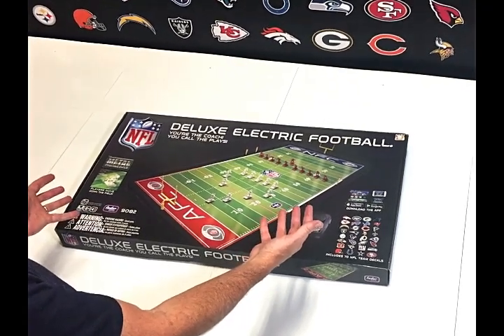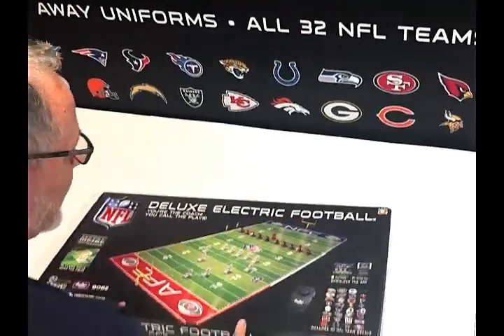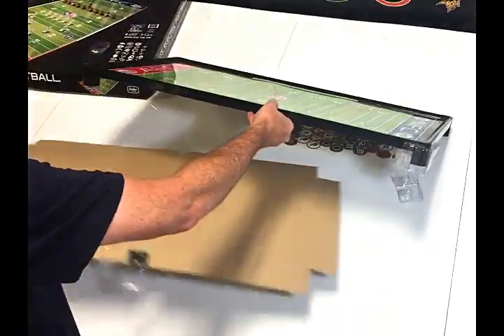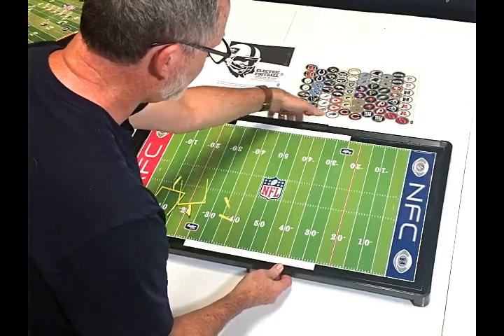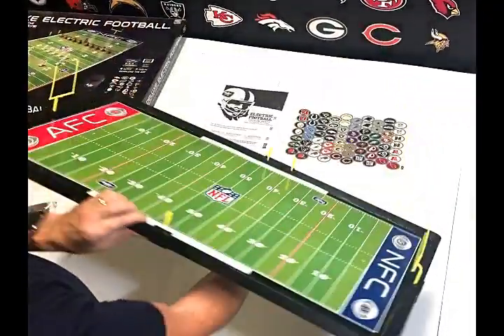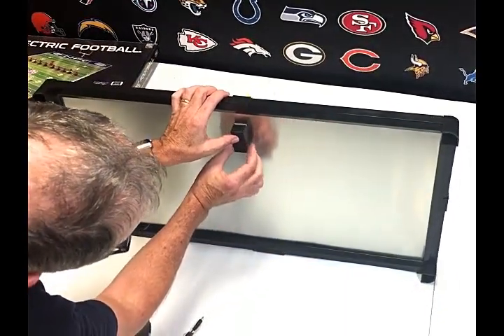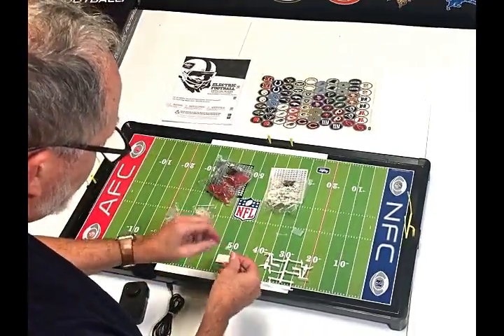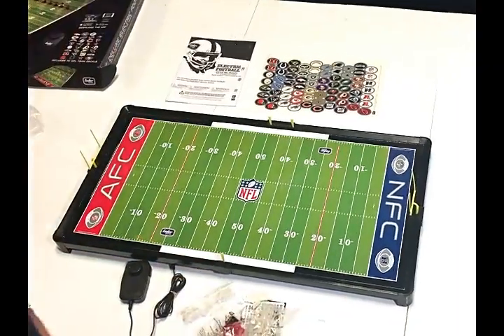9082 NFL Deluxe Electric Football Unboxing Video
NFL Deluxe Electric Football is America's favorite football game!

Includes Everything You Need to Play:  SpeedTurf Advanced Metal  32x16" NFL Vibrating Football Field PlayAction Remote Control with Variable Speeds FieldDrive Motion Generator Powers Your Plays Make it Your Own with 70 Official NFL Team Decals 11 White and 11 Red Football Action Figures in 5 Poses 12 Invisibase Strength and 24 Invisibase Speed Cleats 2 Triple Threat Quarterbacks that Run, Pass, and Kick 1 Black and 1 White Uniform Number Decal Sheet 6 Official Felt Footballs; 2 Goalposts with Frame Clips 2 Yardsticks and 1 Ball Marker with Sliding Frame Clips Official Rule Book and Assembly Instructions